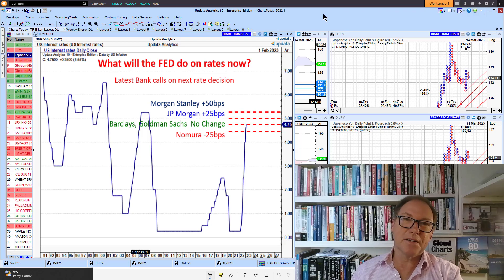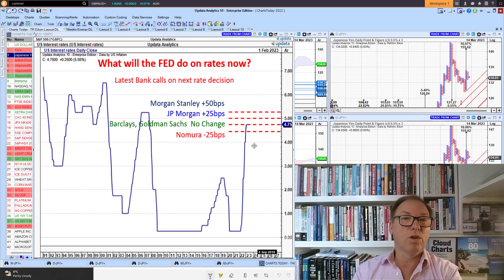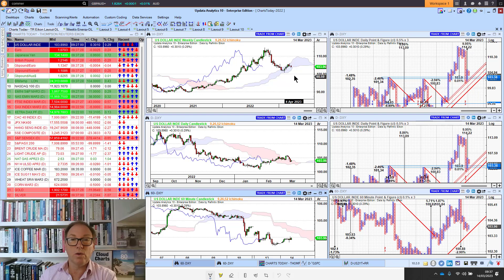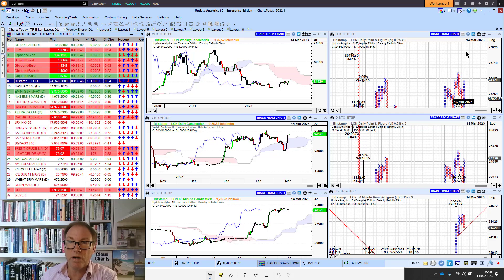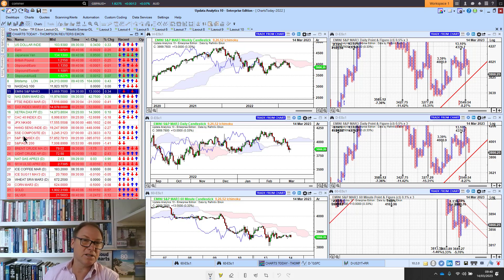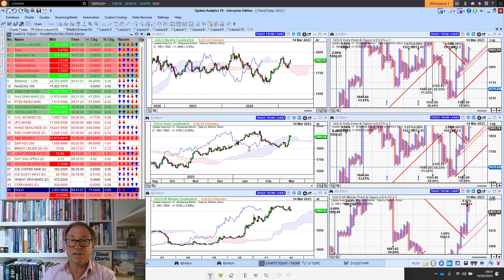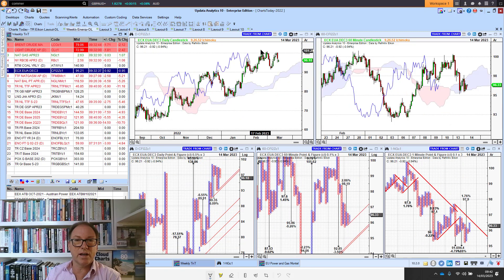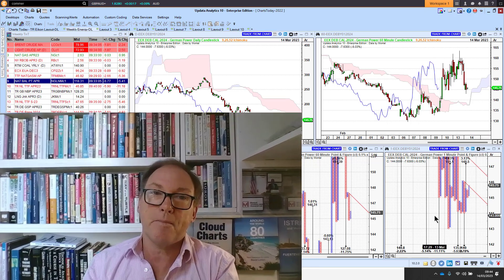Charts Today – 14 Mar 2023 – Markets gyrate on uncertainty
Dollar steadies, Sterling nudges $1.22. Bitcoin leaps to test $25K, new upside target! US stocks set to open higher today based on futures. Europe steady, Asia sells off. Gold holds $1,900, new price target. US Bond yields steady after big moves. Crude oil weak. US NatGas bucks energy trend. Carbon struggles. European Gas and Power markets become volatile.